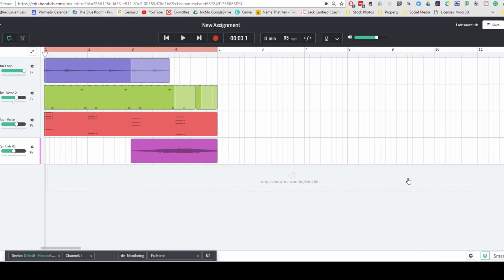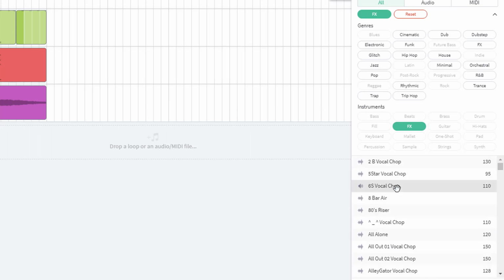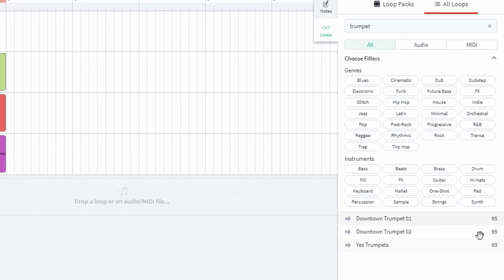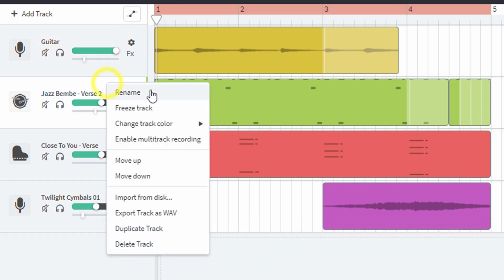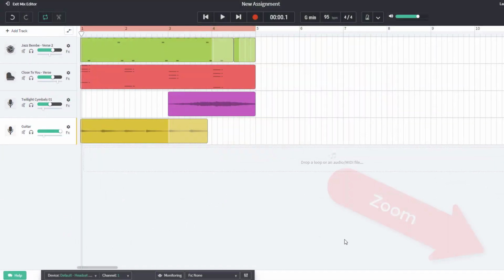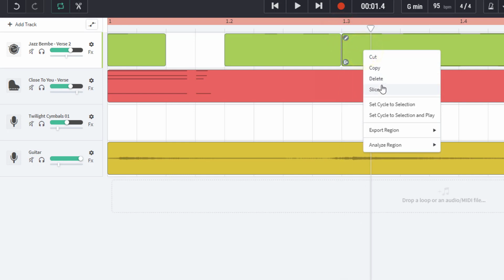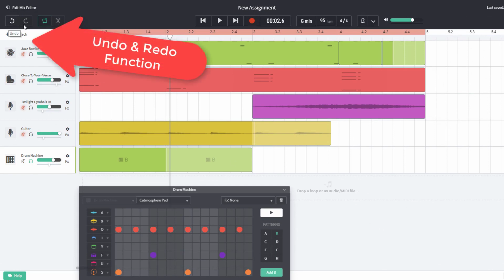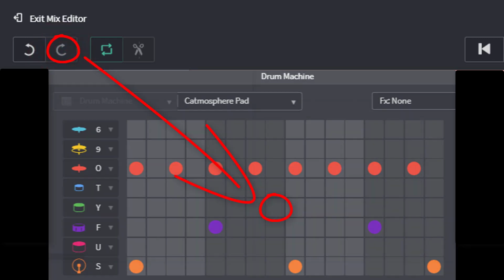✌ BandLab For Beginners - Vital Basic Skills BandLab 🎹️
💎£98.50 - Halloween Spooktacular Music Project ⭐ BLACK FRIDAY URGENCY! Teach Music With BandLab Bundle (Worth £494) for just £97! 👉 LIMITED TIME 🎄 Includes: BandLab for Schools, Christmas & Halloween Projects + 40 Annual Student Licences! Deal ends Cyber Monday!

🎤️BandLab Basic Skills BandLab - Create Music Using BandLab Tutorials BandLab For Beginners - Basic Skills With Inclusive Music,  learn how to Create a Song in BandLab. This BandLab app tutorial will make it easy for you to create music using BandLab.
🎵️To learn how to use the BandLab app to make music, watch this video.

️🎶 Watch all videos in this Songwriting Series.

Do you want to get serious about your music-making with BandLab? Want to make money using BandLab? Learn how to create great songs! Learn the art of songwriting?

Never stop learning! Keep making music.

BandLab is the best free songwriting software. Never stop learning! BandLab and the art of songwriting.